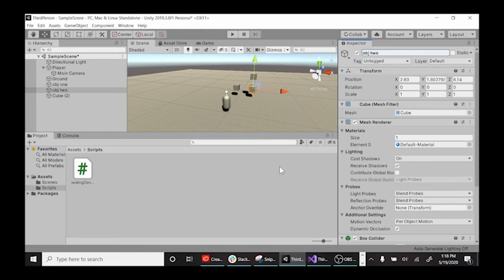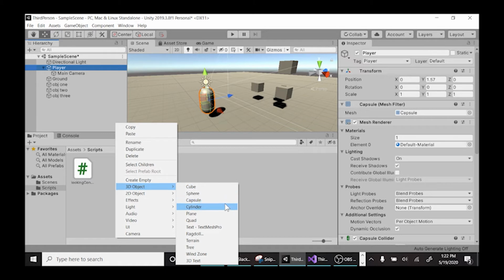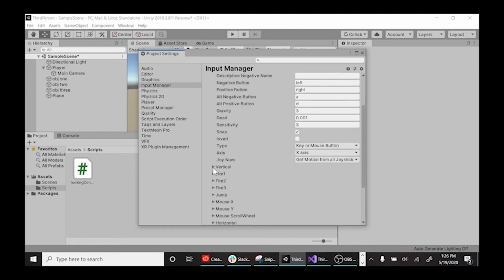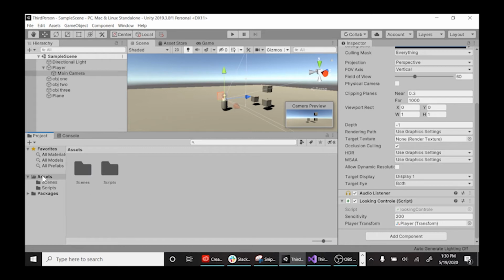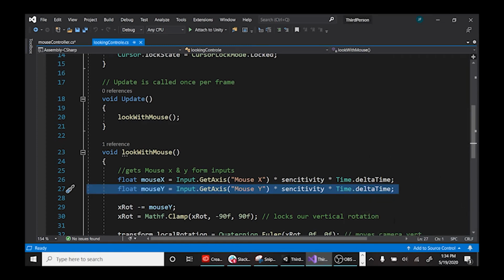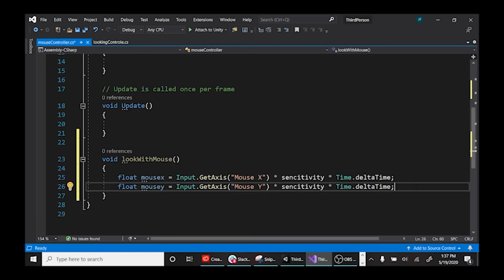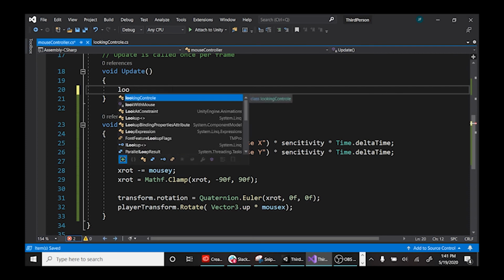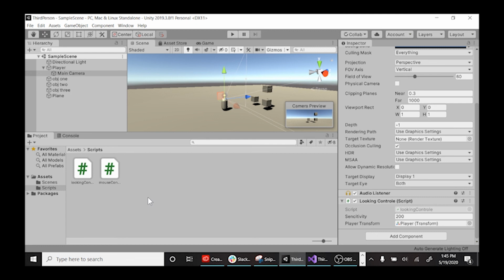Fps Lesson 1 | Mouse Look Controller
Today we will be building upon concepts form last project and use them to make a FPS camera script for our player.